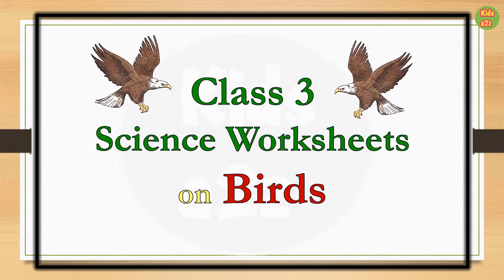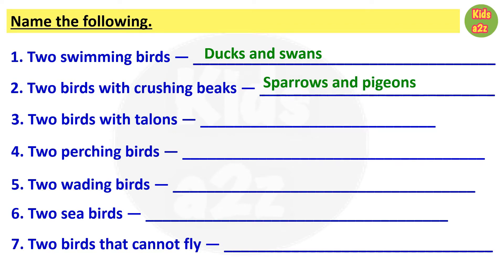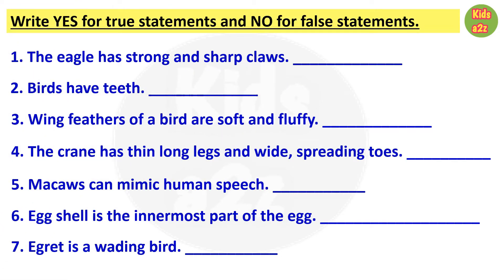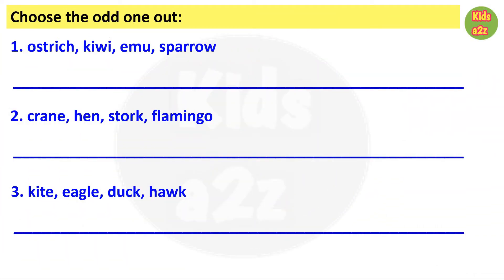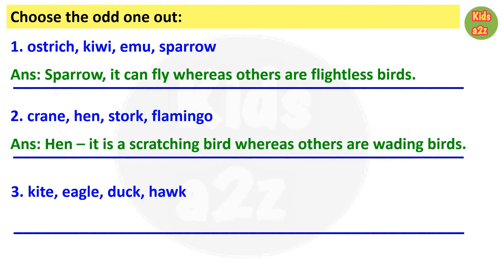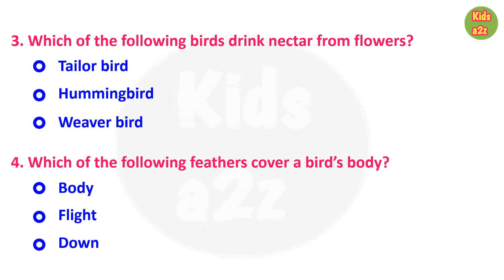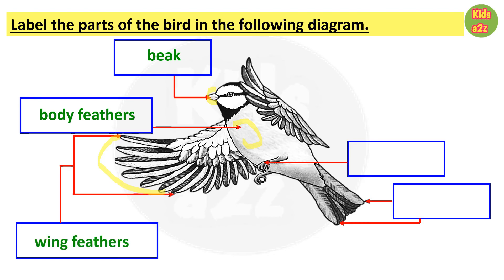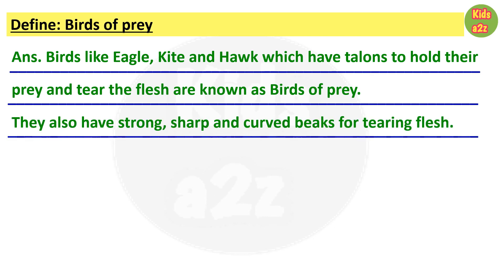Class 3 Science Worksheet on Birds | EVS Worksheet for Class 3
This video shares the class 3 EVS worksheet on birds. After solving the class 3 birds worksheet, kids will be able to understand different body parts of birds, bird's beaks, feathers, claws, and birds sounds. They can easily identify common birds.

Birds | Class 3 Science | EVS Worksheet for Class 3 | Class 3 EVS Animal | Class 3 Worksheet | Class 3 EVS